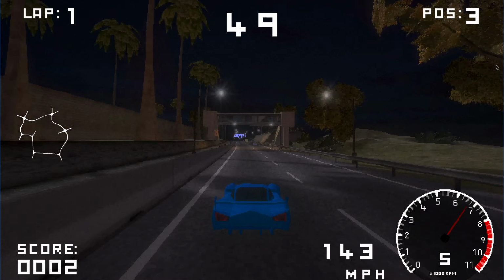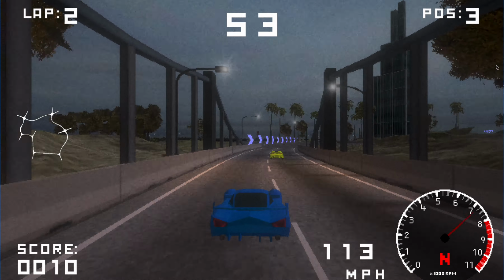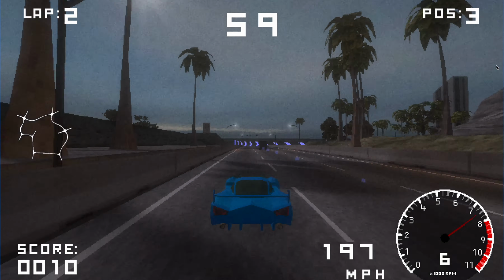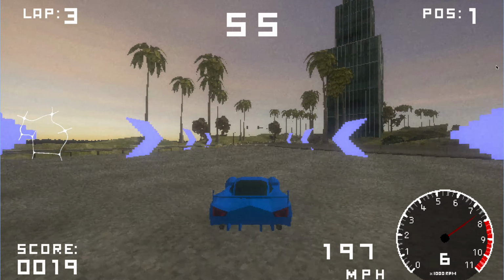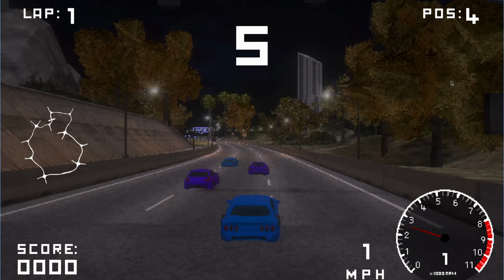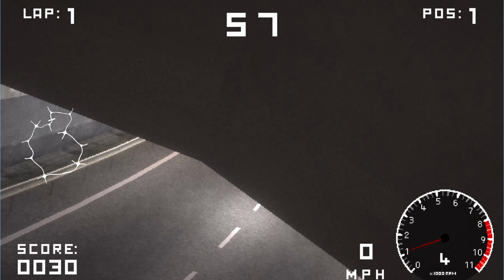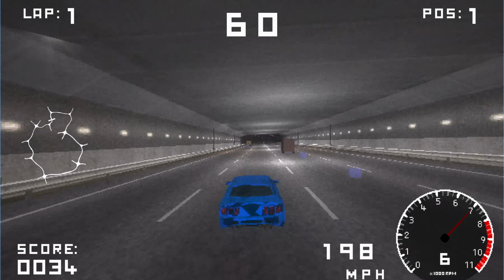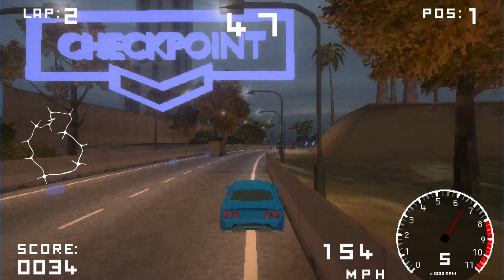90s Arcade Racing REBORN? Freeway Fever Endless High-Speed Action! 🕹️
Master the Chaos: Your Guide to Freeway Fever

Get ready for Freeway Fever, an adrenaline-fueled arcade street racer that throws you onto an endless, unpredictable highway! Forget pre-defined circuits; this game challenges you with infinite, procedurally generated tracks packed with dense traffic. Your mission? Survive the chaos, use the traffic to your advantage, and push your speed to the absolute limit.

The core mechanic revolves around skillful maneuvering and risk-taking. Weave through cars, trucks, and buses. The key to massive speed bursts lies in slipstreaming: tuck in closely behind another vehicle to drastically reduce air resistance and gain a powerful boost. Chain these boosts together to achieve incredible velocities, but stay sharp! One small mistake, a slight misjudgment, and you'll crash spectacularly. It's a constant balance between high-speed reward and high-risk danger.

Mastering Freeway Fever means learning to read the flow of traffic patterns that are never the same twice. Anticipate lane changes, use larger vehicles as temporary shields, and perfect the timing of your slipstream activation and disengagement. Some vehicles might handle differently, demanding you adapt your driving style on the fly. It’s less about perfect racing lines and more about reactive driving and exploiting the dynamic environment. The retro, pixelated aesthetic evokes the thrilling arcade racers of the 90s and early 2000s, focusing purely on fast-paced action and replayability.

Freeway Fever vs. The Titans: Gran Turismo 7 & Forza Horizon 5

So, how does this indie arcade racer compare to behemoths like Gran Turismo 7 (GT7) and Forza Horizon 5 (FH5)? They occupy fundamentally different spaces in the racing genre.

Against Gran Turismo 7: GT7 is "The Real Driving Simulator." It emphasizes hyper-realism, authentic car physics, meticulous tuning, and mastering specific, real-world and fantasy circuits. It's about car culture, collecting, and perfecting your lap times in a structured environment.

Freeway Fever's Advantage: Freeway Fever offers instant gratification and infinite variety. Where GT7 demands precision and practice on fixed tracks, Freeway Fever provides immediate, unpredictable arcade action. Its strength lies in the endless novelty offered by procedural generation – you never race the same track twice. It's built for quick, thrilling sessions focused on reflexes and survival, not deep simulation. If you want pure, accessible, endlessly fresh arcade racing, Freeway Fever excels.

Against Forza Horizon 5: FH5 provides a massive, stunningly beautiful open world, a vast roster of licensed cars, and a blend of arcade and simulation handling. It encourages exploration, diverse event types, and online social interaction within its expansive Mexican landscape.

Freeway Fever's Advantage: While FH5 offers freedom in a large world, Freeway Fever delivers a unique, focused experience built on its core procedural generation and traffic-weaving mechanics. It trades the open world and extensive car list for an infinitely replayable, high-score chasing challenge on ever-changing linear courses. The focus isn't exploration, but intense, moment-to-moment survival and speed maximization against relentless, algorithmically generated traffic patterns. Its retro style and singular focus on procedural street racing offer a distinct, addictive loop that stands apart from FH5's broader scope.

In essence, Freeway Fever doesn't try to beat GT7 or FH5 at their own game. Instead, it carves its own niche, reviving the spirit of classic arcade racers with a modern procedural twist. Its unique selling proposition is the guarantee of a completely new racing experience every single time you hit play, combined with the addictive risk/reward gameplay of slipstreaming through dense traffic. If you crave endless arcade thrills and a departure from realistic simulation or vast open worlds, Freeway Fever delivers a uniquely compelling and endlessly replayable street racing challenge.